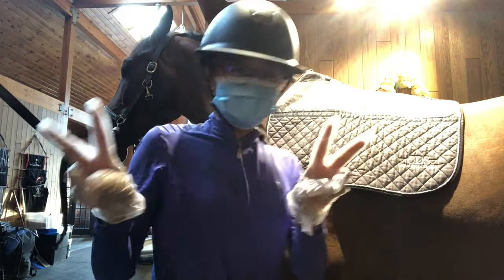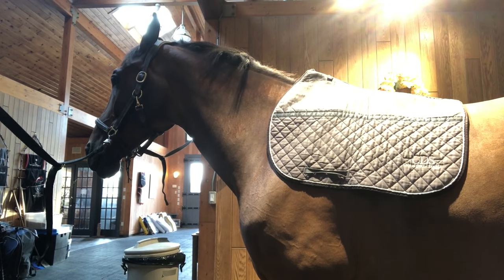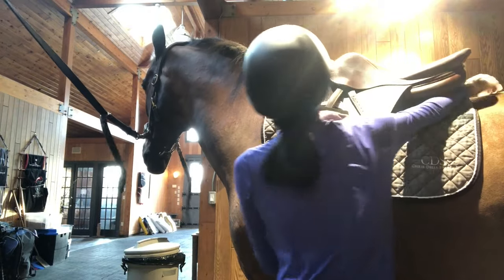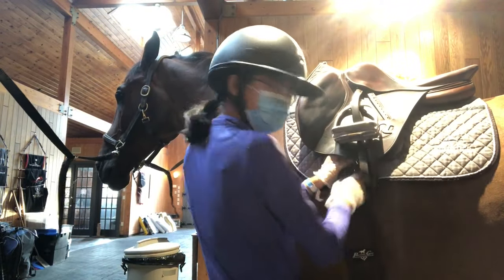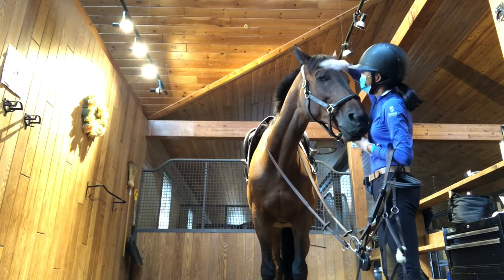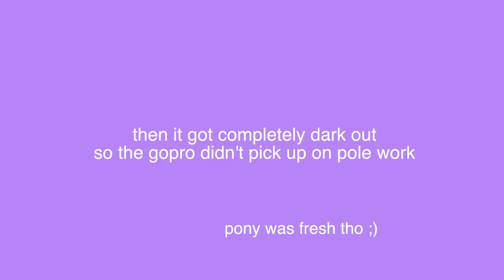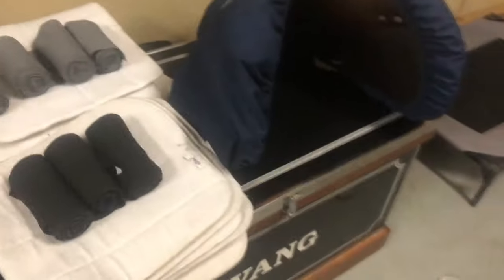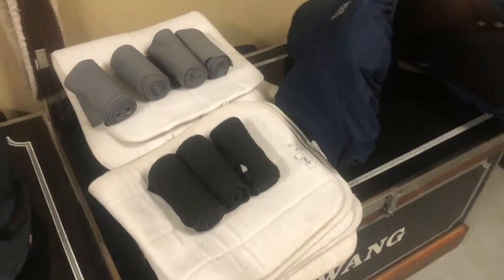Horse Show Prep Barn Vlog - Pack and GoPro ride with me :)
Prepare for 2 weeks of showing on the A Circuit with me! Stick around to see how I set up my horses for a successful week of showing during my rides, what I pack in my trunk for shows, and all the 'behind the scenes' that goes into my barn days.